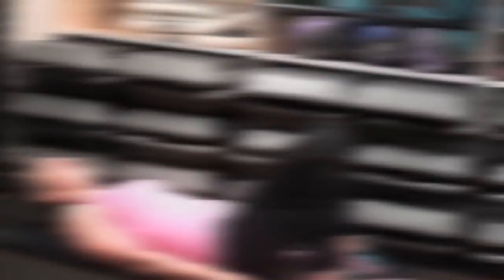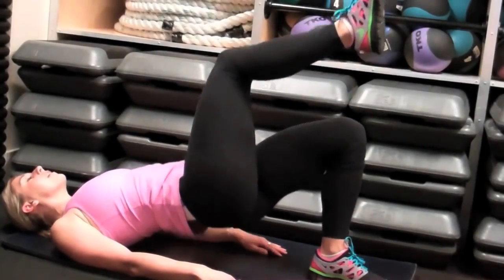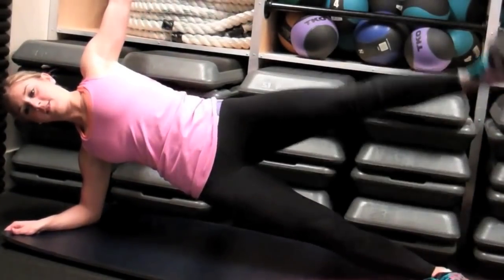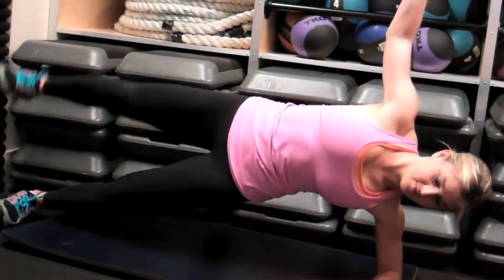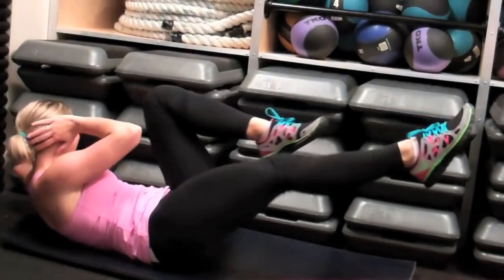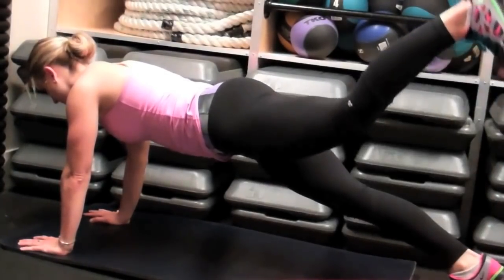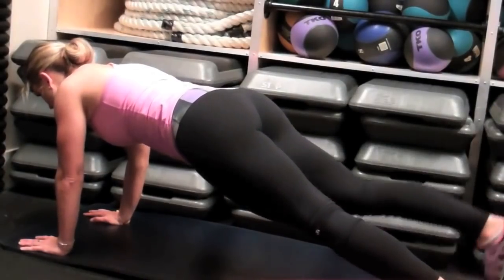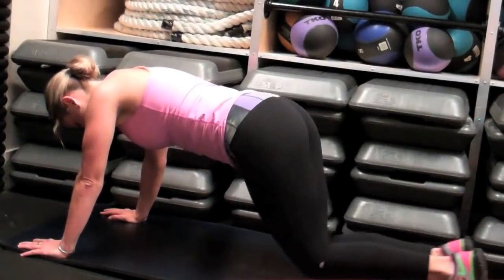10 Minute Trainer Butt Lifting Workout - Sarah Fit TV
Try this 10 minute trainer butt lifting workout right now!

Try this butt lifting routine 3 times a week three times through. It's amazing and will shockingly raise your heart rate. It should take 10 minutes to complete. Feel free to do it after a day of cardio or in addition to a strength training day. You could even do it the same day you take yoga or Pilates. Your choice!

I am wearing Lululemon in this video and bought these clothes myself... well actually I got the top for Christmas but still, it was paid for by someone I know :)